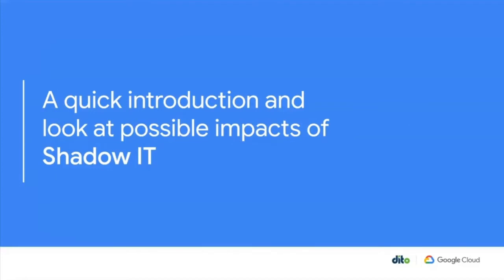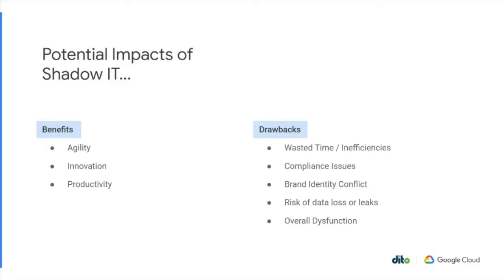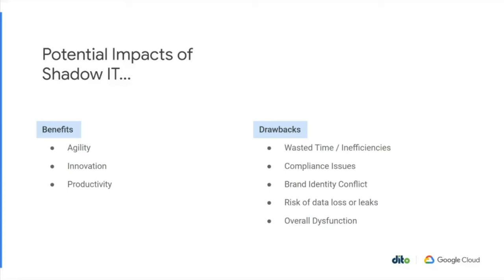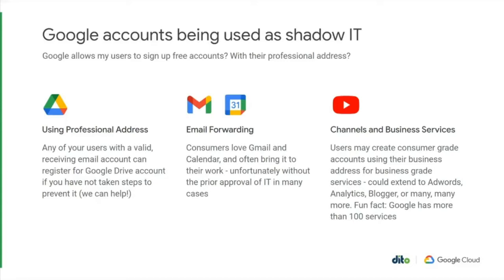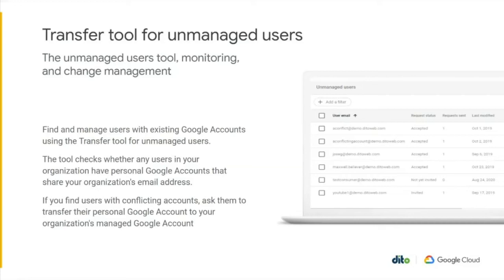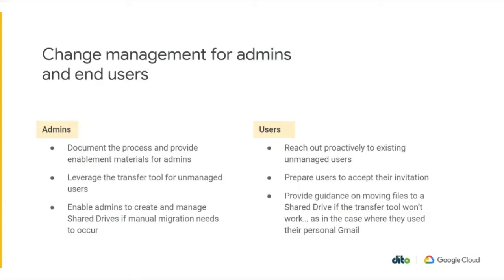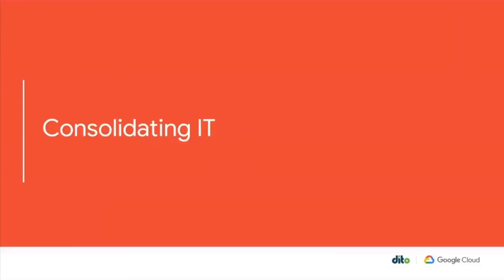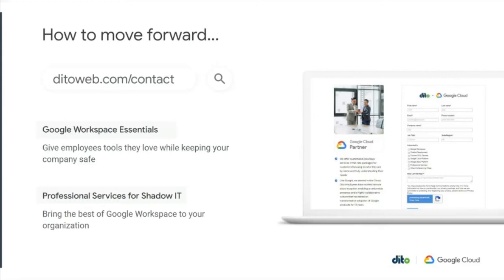Shadow IT & How Google Workspace Can Help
Listen as our Google Workspace engineers walk you through an overview of the practices behind Shadow IT & what it entails. This video contains information around:

- What Shadow IT is & its impact
- How Shadow IT fits into the Google Ecosystem
- How Dito can help your business (Unmanaged Users)
- Consolidating IT Systems

Dito is a Google Partner, with the ability to assist your team in migrating, modernizing, and scaling your internal infrastructure.

If you'd like to connect and chat about potential solutions for your team, feel free to schedule a consult